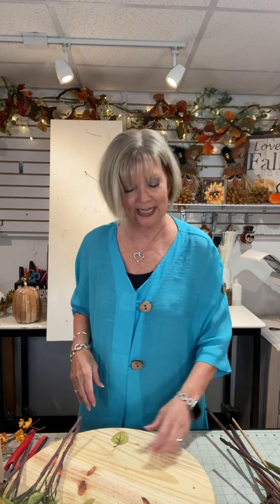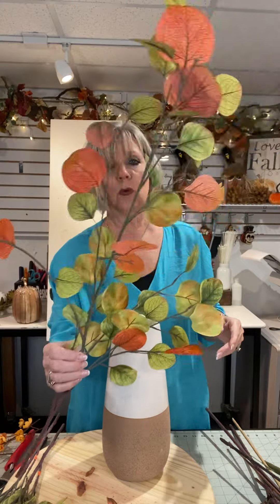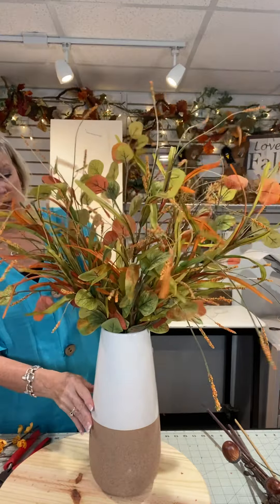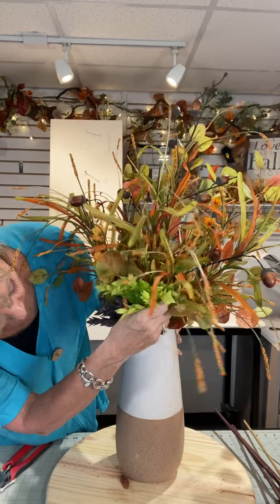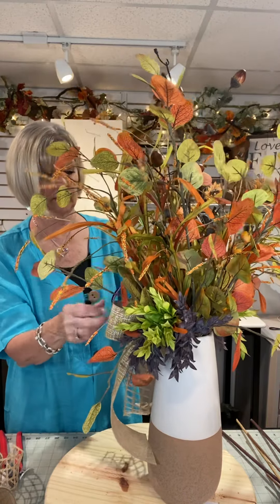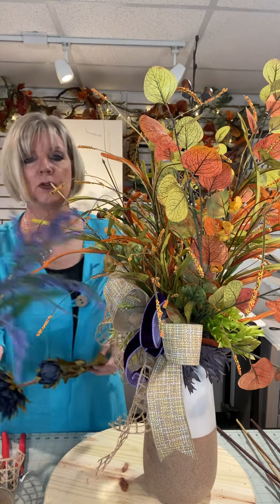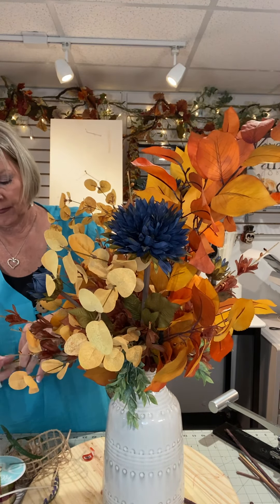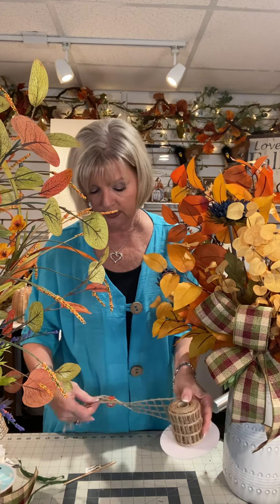August 12, 2023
How to arrange Fall Vases

Vase
Fall Floral and Greenery Stems

Shopdordesigns.com